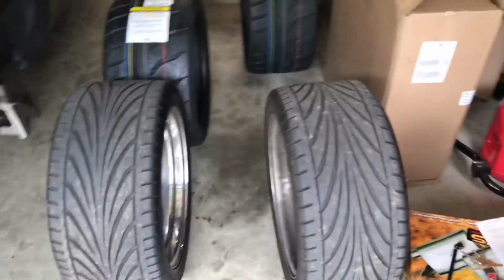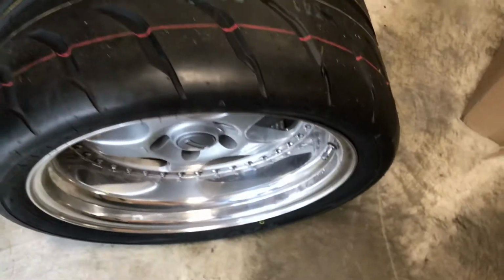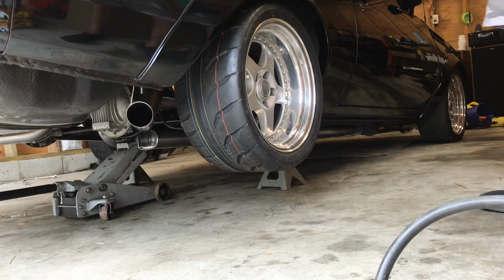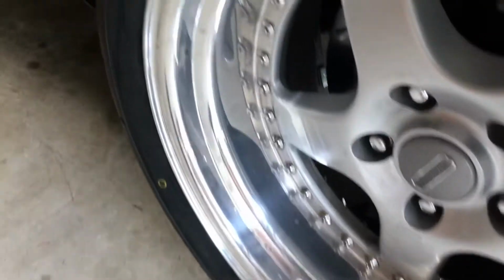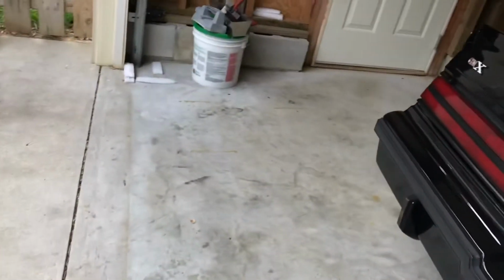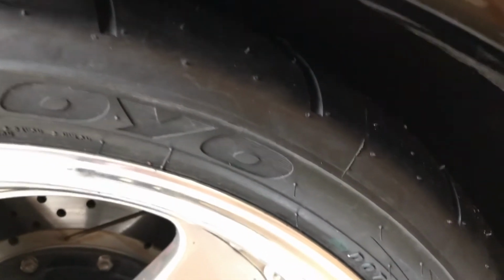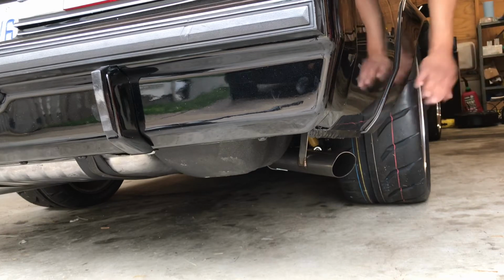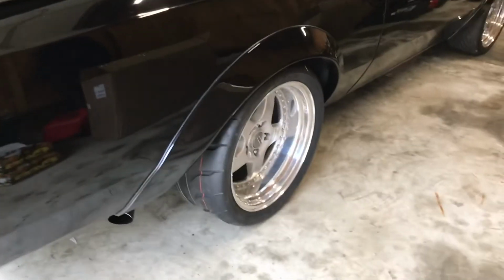Toyo Proxes R888r installed on the Buick Grand National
Test fitting the new tires